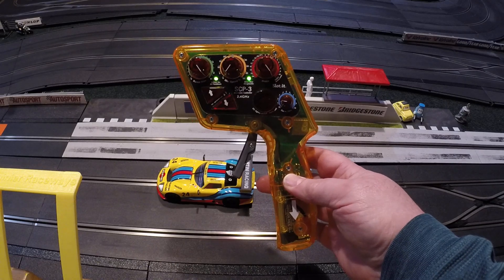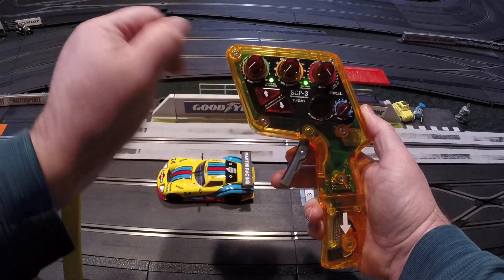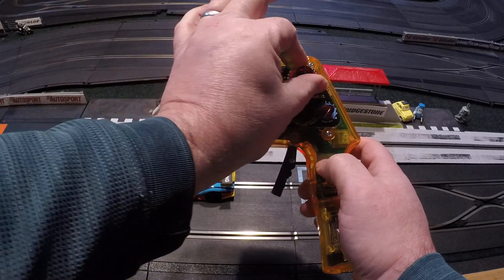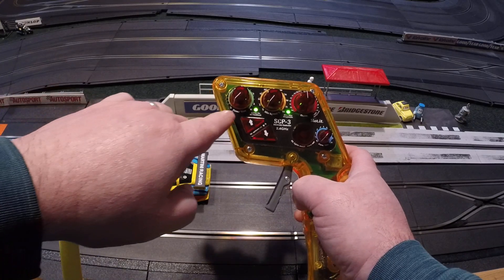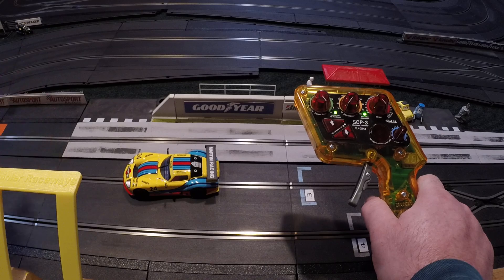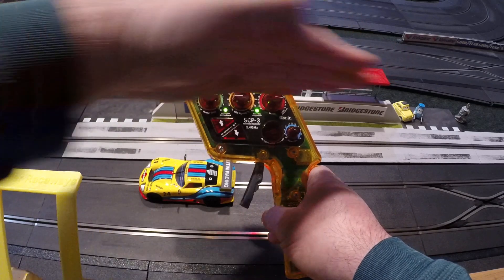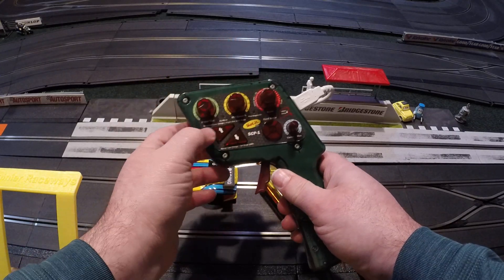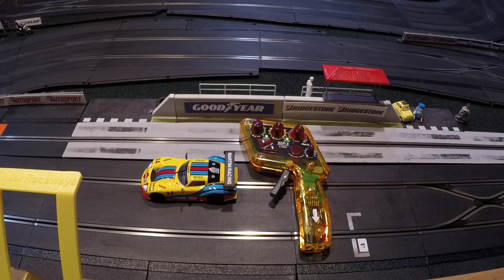Slot.it SCP controller basics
If the sheer number of twiddly things on the slot.it SCP controller (1, 2, or 3) have you running for simpler hills, fret not! I'll hold your hand through the treacherous waters of this powerful, and widely misunderstood slot car controller.

But seriously, it's not that complicated if you only change one thing at a time, and pay attention to what effect each control has on the car. In the end, only putting one in your hand will help you learn how to use it.

Note that all these features/functions are more or less the same for all versions of SCP controllers, regardless of what kind of slot car you're racing with them with a few exceptions (such as no brake adjustment for some kinds of digital racing.)